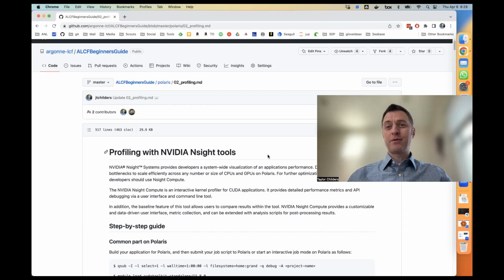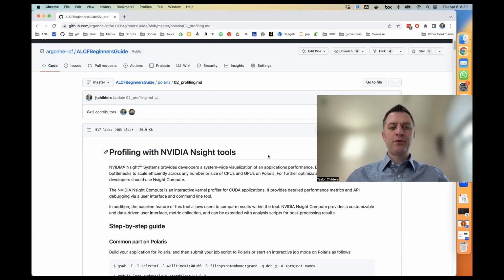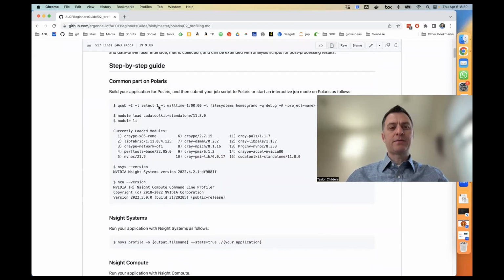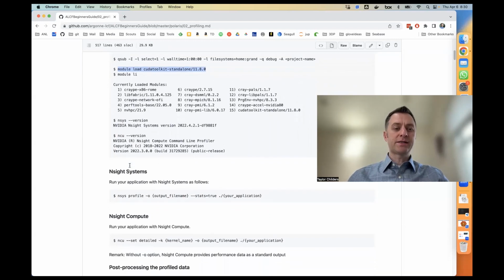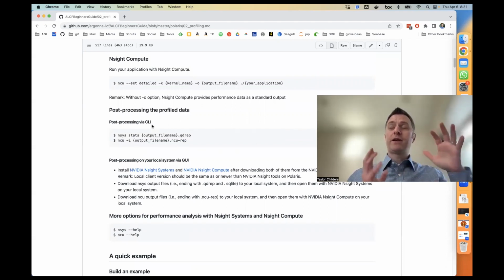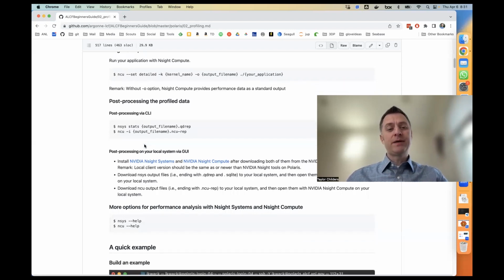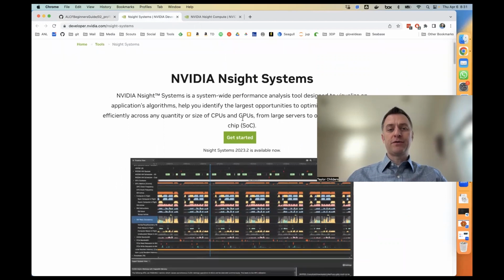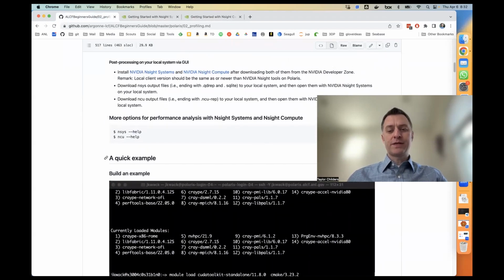Part One: Profiling Compiled Codes on Polaris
This session is part one of how to profile compiled codes on Polaris. This two-part tutorial covers locating the NVidia NSight profilers and where to find the profilers for your system. It also provides a hands-on example.